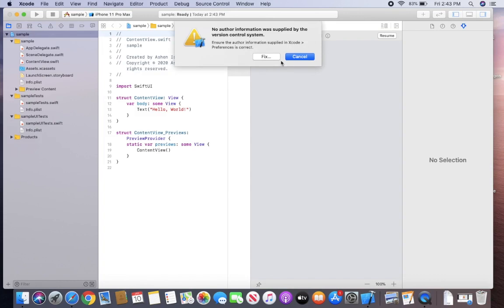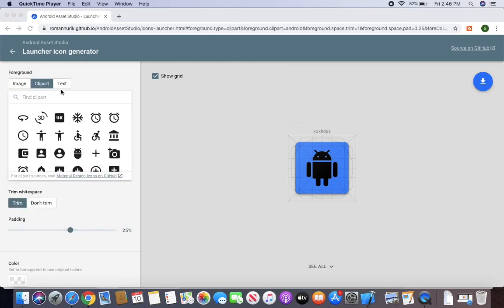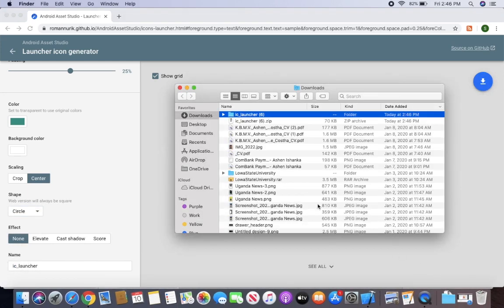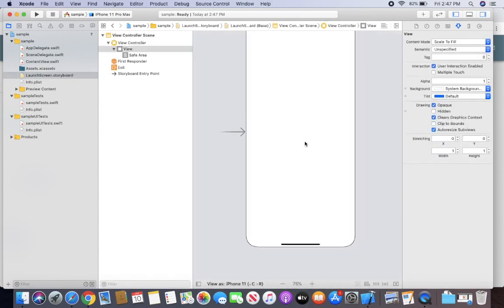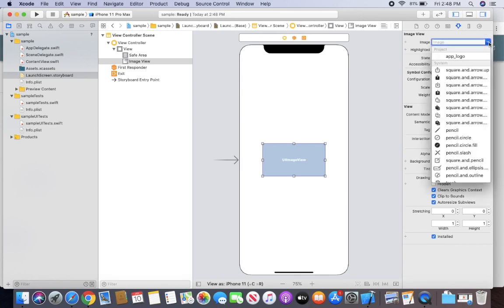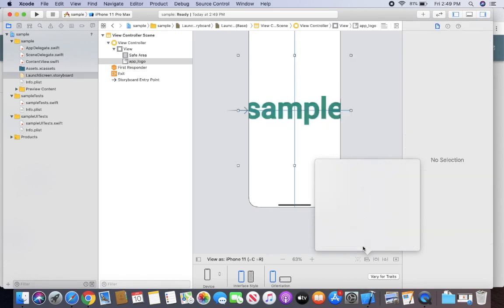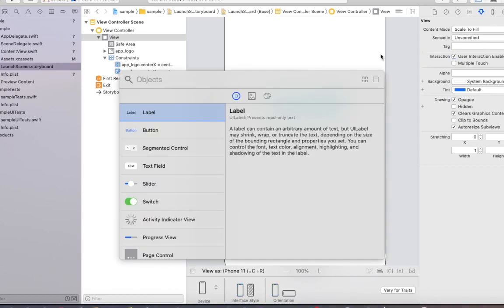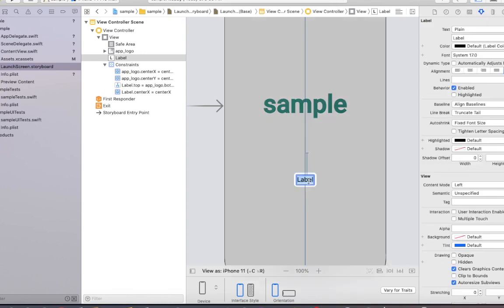How to add a logo in LaunchScreen - Xcode iOS Tutorial